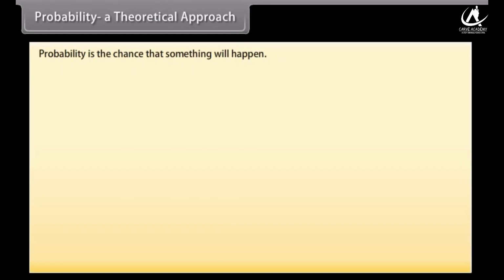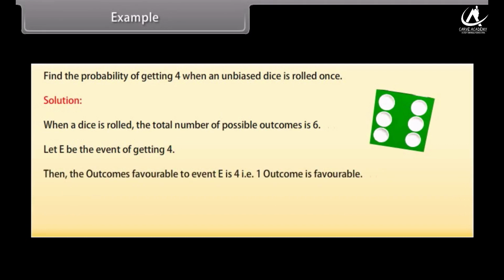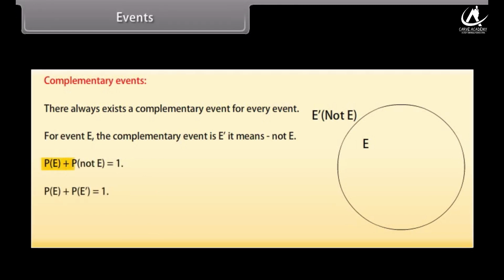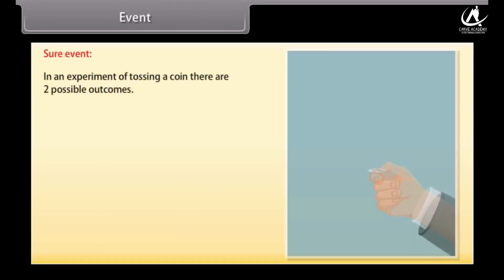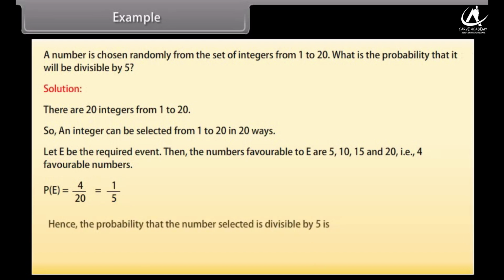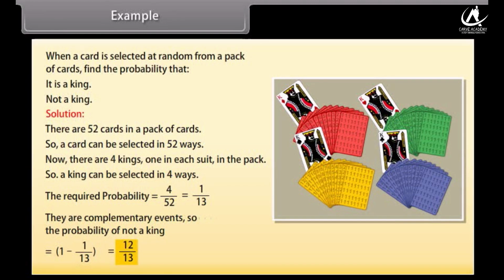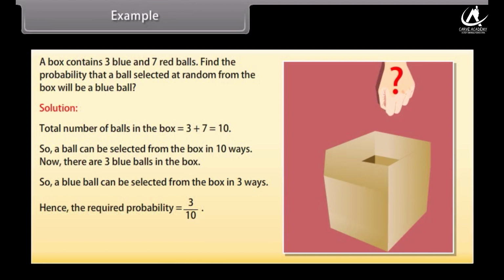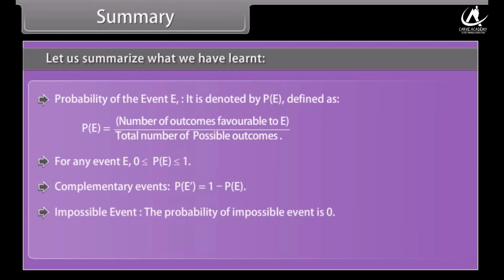Probability, Class-10th, Subject-Math, In English